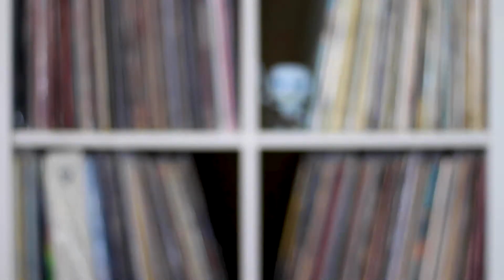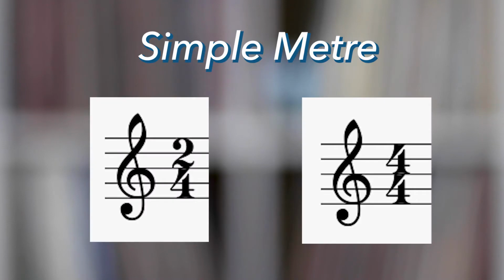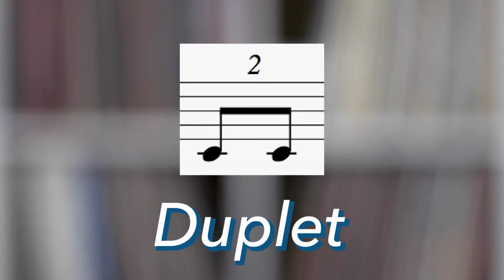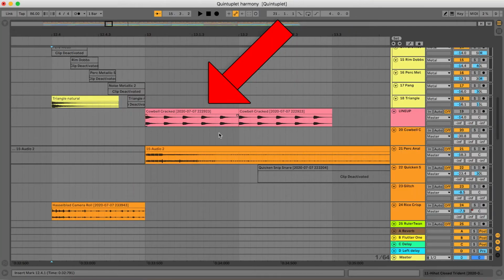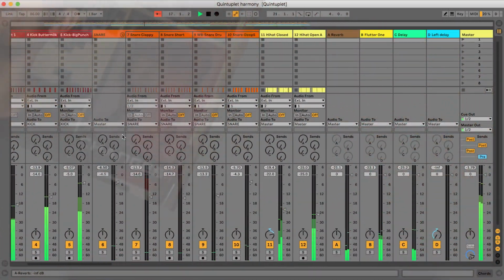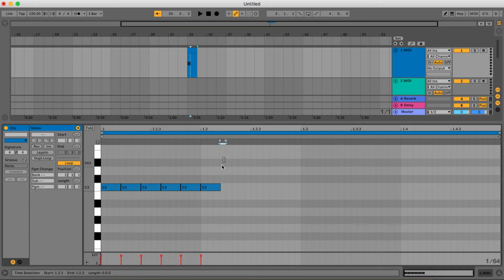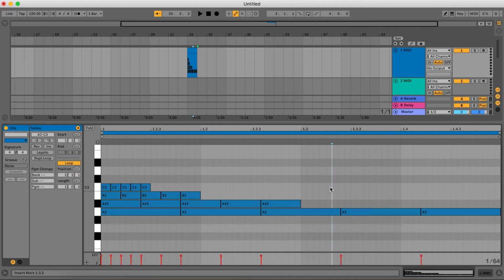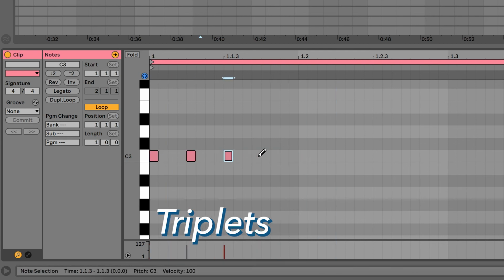Quintuplets: Ableton Live Tutorial and Music Theory [Neo Soul, Lo-Fi, Wonky Groove, Etc]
Quintuplets are a rhythmic subdivision, favoured by Neo soul, Jazz and Hip-Hop artists for their unique 'drunk and wonky' swing. In this video, I break down the theory behind quintuplets and show you how to get the quintuplet sound in Ableton!

Intro - 0:00
Theory - 1:51
Why Use? - 4:01
Ableton Tutorial - 5:30
Outro - 6:28